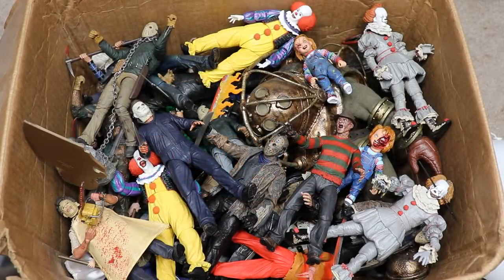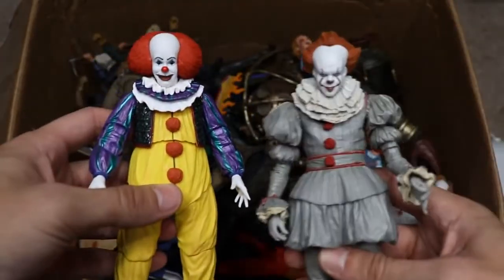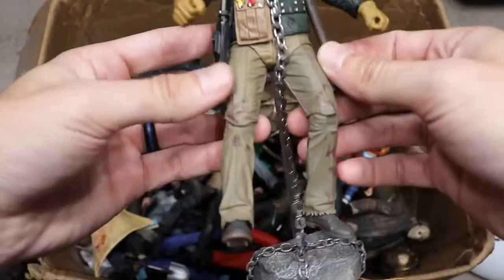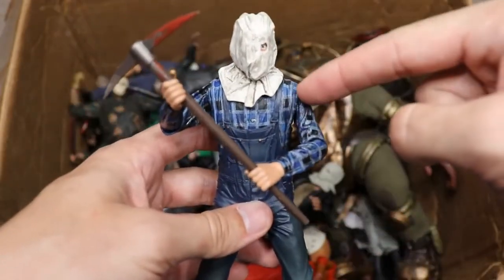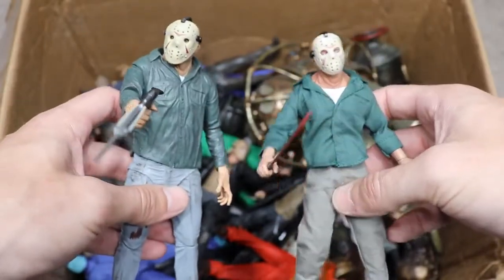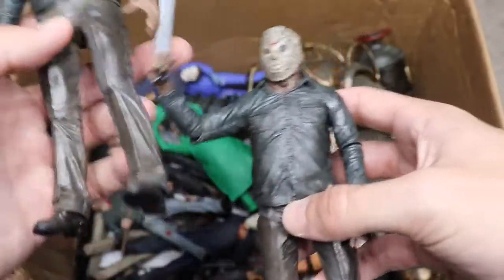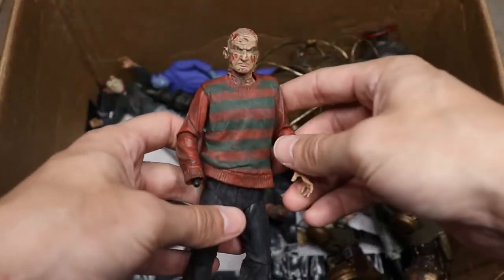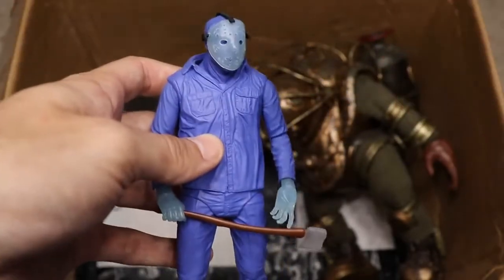MASSIVE BOX FULL OF HORROR ACTION FIGURES!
Wecome to the home of the Best WWE figure videos here on YouTube!